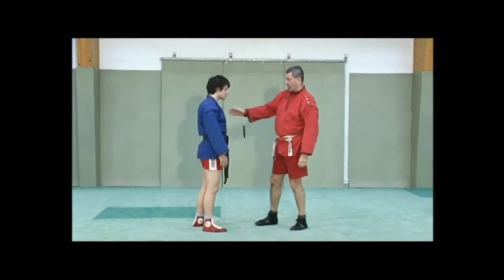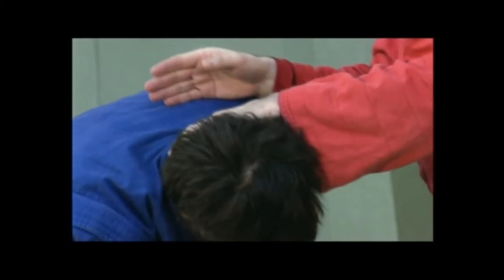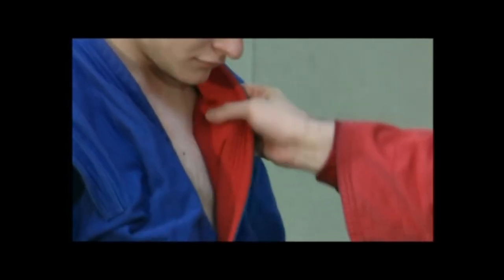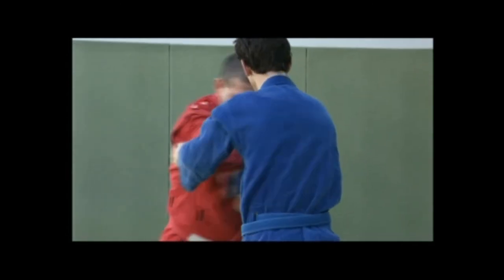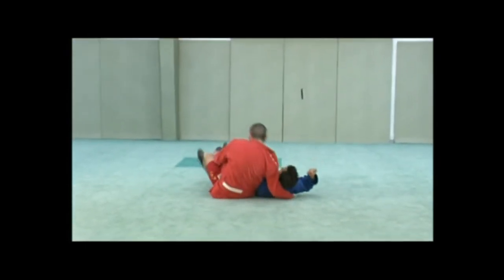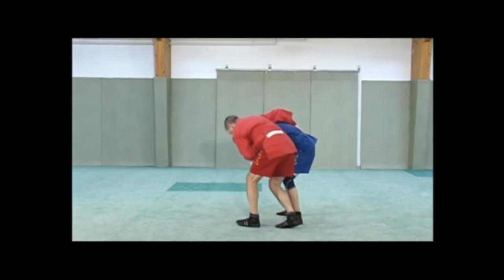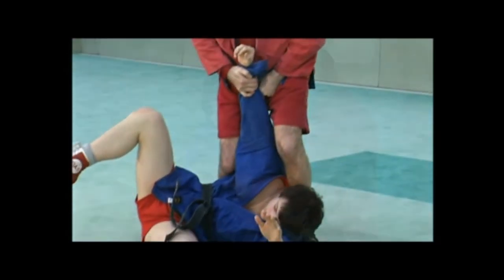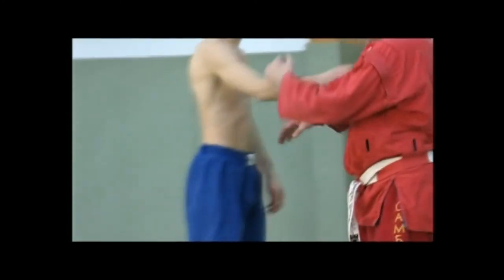Sambo Vol.1 Russian Absolute Fight & Self Defense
from Masberg Productions and Herve Gheldman
Sambo is a Soviet martial art, an internationally-practised combat sport, and a recognized style of amateur wrestling included by UWW in the World Wrestling Championships along with Greco-Roman wrestling and freestyle wrestling.
Sambo is relatively modern since its development began in the early 1920s by the Soviet NKVD and Red Army to improve hand-to-hand combat abilities of the servicemen. It was intended to be a merger of the most effective techniques of other martial arts.